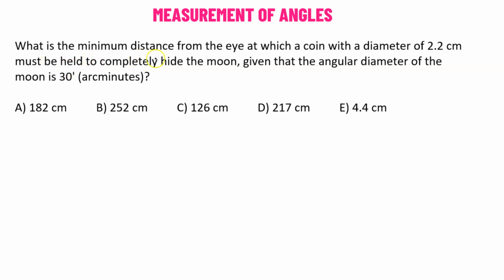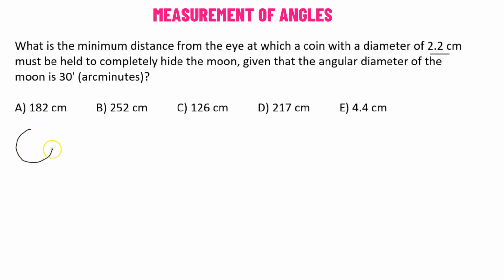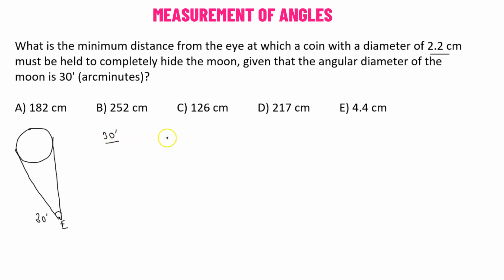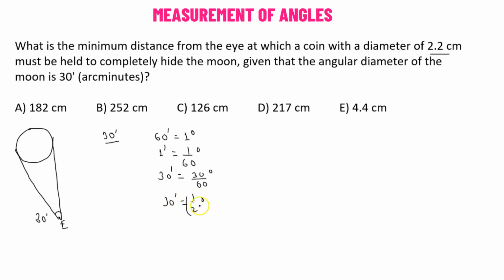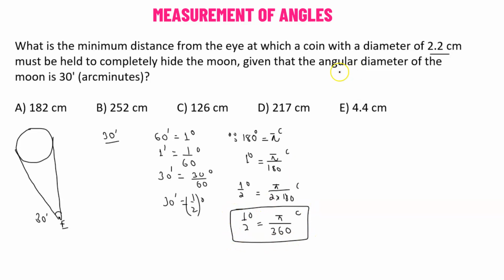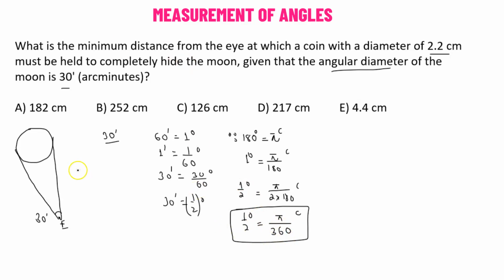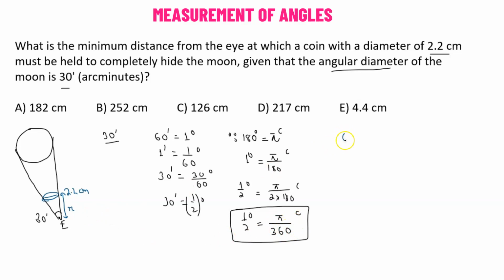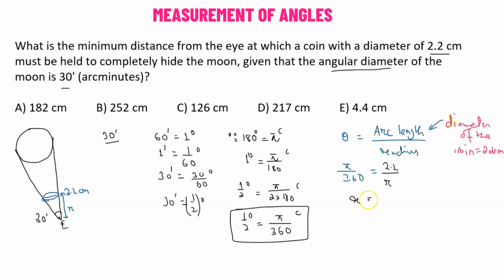36 | Trigonometry | Measurement Of Angles | Worked Out Problem